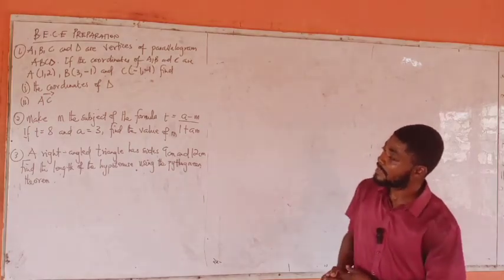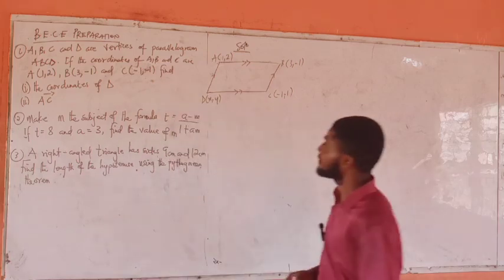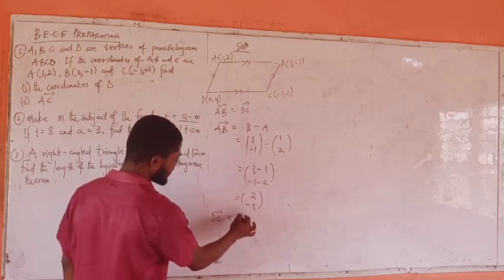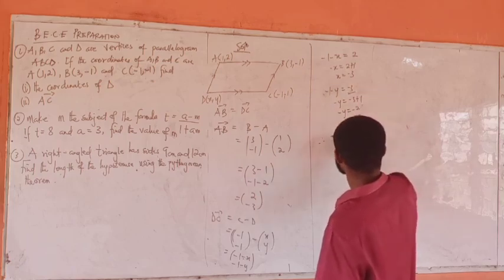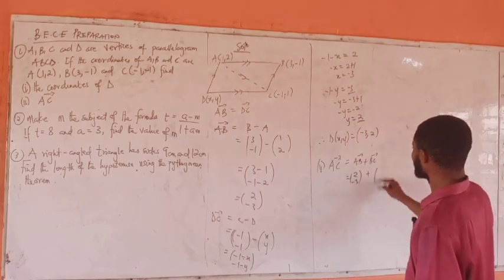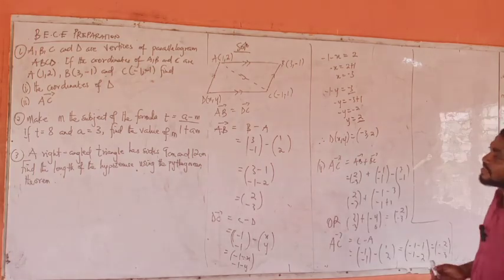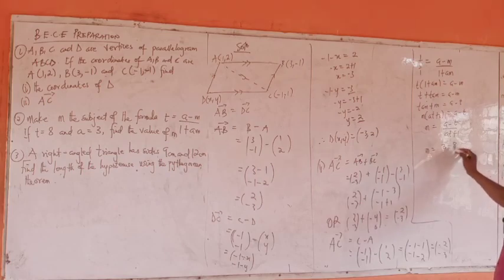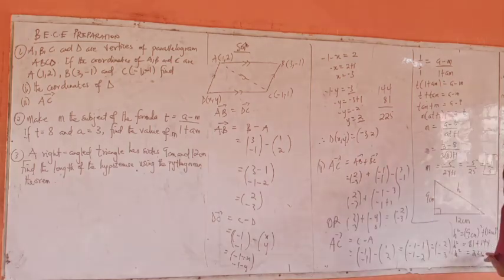2026 BECE PREPARATION QUESTIONS CONT'D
Let's go through this holistically